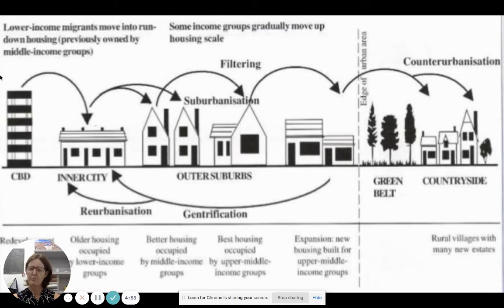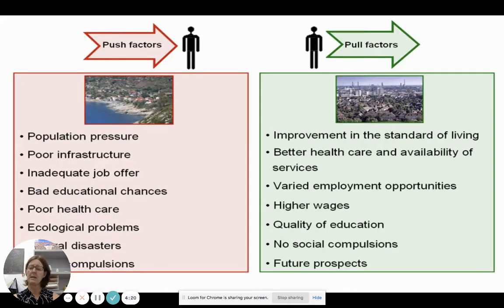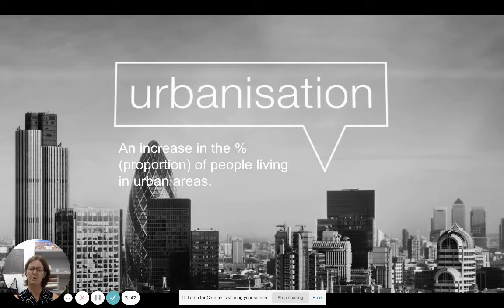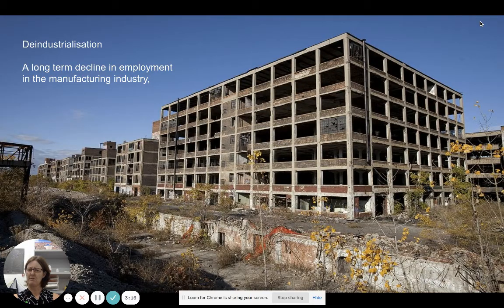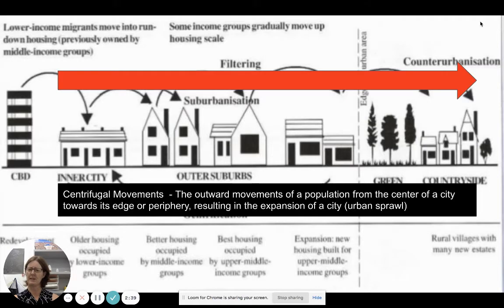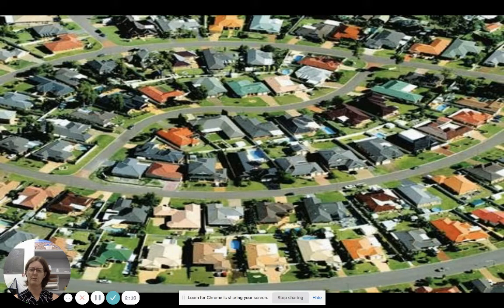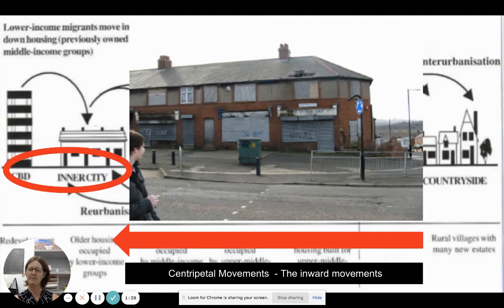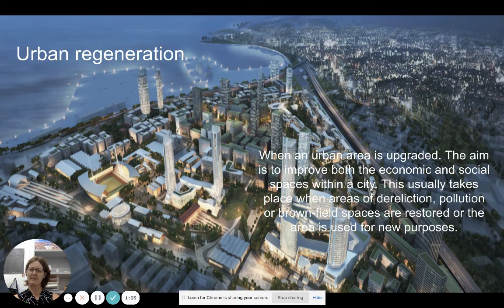Urban systems and processes revision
A quick revision for IB and A level Geography students regarding the processes in urban systems (direction of movement)